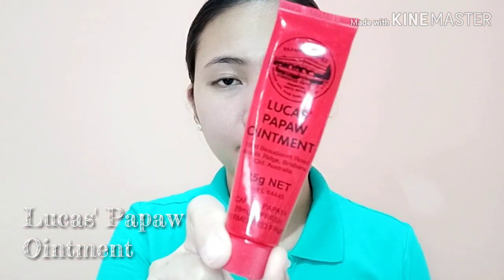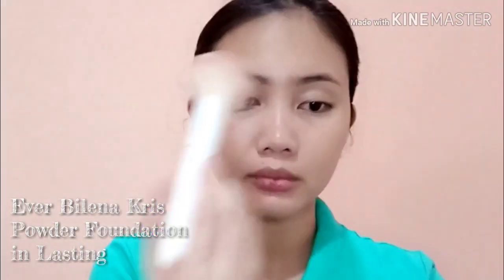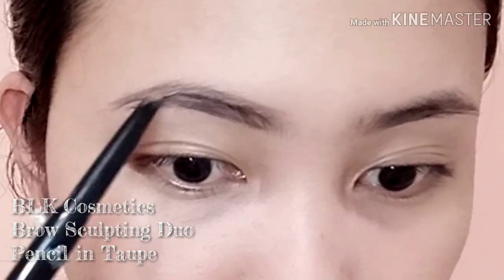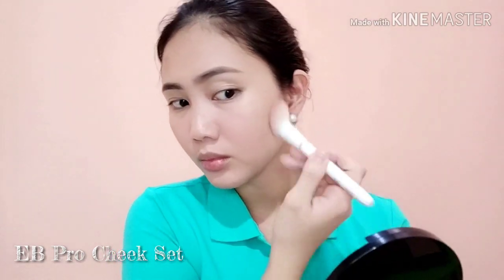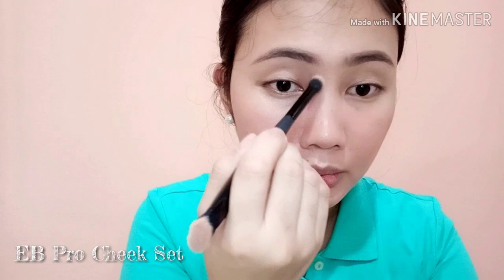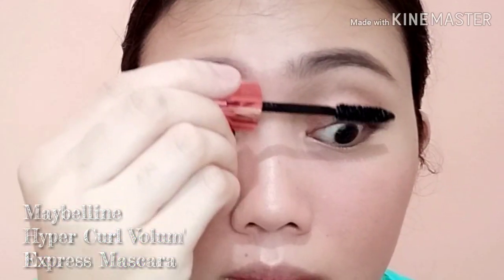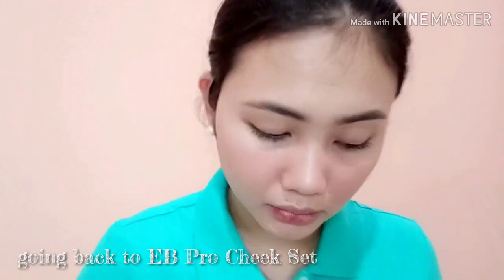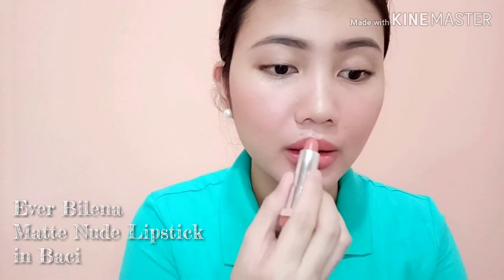Everyday Makeup Routine (Simple & Fresh) Philippines 2018 | Krista Satana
This is how I do my usual makeup routine but when I'm in a hurry (especially when my son keeps on calling me), I would skip the liquid foundation and go straight to the powder foundation.  I also don't apply concealer on a daily basis.

I apologize for the video quality.  I will try my best to deliver a good one next time.  ✌️❤️

Products used:
-Lucas' Papaw Ointment
- Ra&Gowoori Real kill 9.9 Sunblock with Makeup Base SPF50 PA+++
- Benefit Hello Happy Foundation in#3
-Ever Bilena Kris Powder Foundation in Lasting
-BLK Cosmetics brow sculpting pencil in taupe
-EB pro Cheek Set
-Maybelline Fit Me Blush in Nude
-Maybelline Hyoer Curl Volum' Express Mascara
-Ever Bilena Matte Nude Lipstick in Baci

Reminder:
I am also encouraging everyone to avoid commenting "inappropriate/ negative/ offensive  words" that may influence the younger generation because this platform can also easily be accessed by children. But I am very much still open for corrections.😉 Let's spread love and encouragement; be a light for everyone to see. 💕

Camera: Oppo F7 Front Camera
Editor: KineMaster

courtesy of NexStreaming Corp.
produced/edited using KineMaster

Fun
produced/edited using KineMaster

Thanks! Enjoy, take care and God bless ❤️